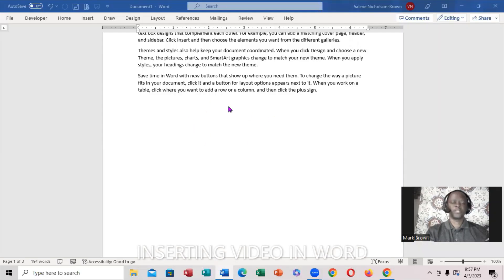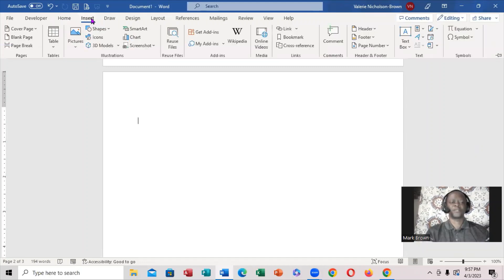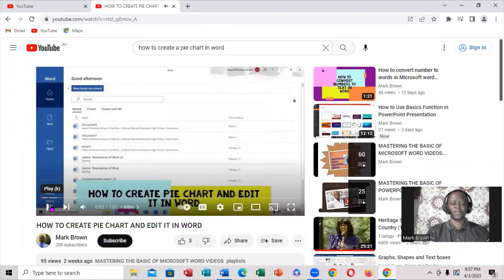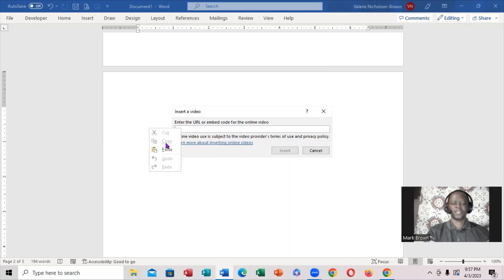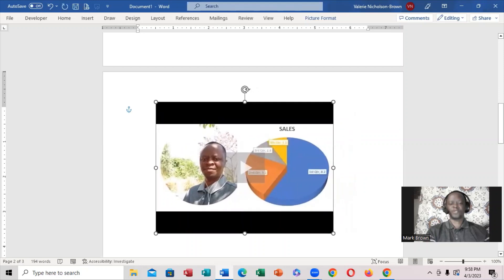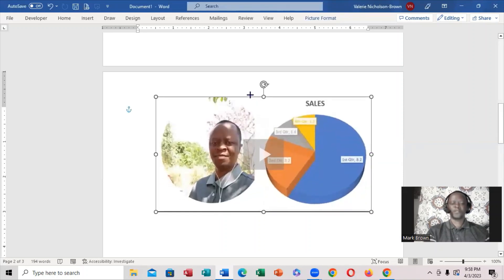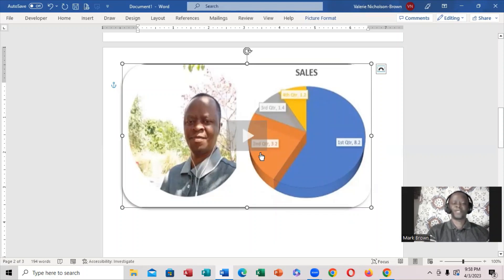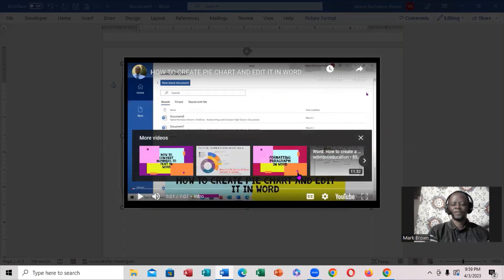HOW TO INSERT VIDEO IN MICROSOFT WORD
Step 1: Open your preferred web browser and go to the site, like YouTube, that hosts the video.

Step 2: Copy the URL of the video from the address bar at the top.

Step 3: Next, open up your Word document. Then, click on the Insert menu at the top.

Step 4: Click the Online Videos option from the toolbar.

Step 5: Paste the video URL in the text box and click on Insert.
After that, you’ll see the video thumbnail with the Play button. You can click the Play button to watch the video. Since the video plays directly from the website, you will need to have an active internet connection to watch it.